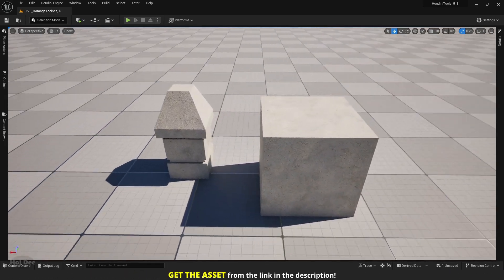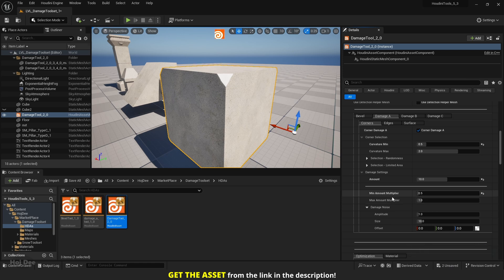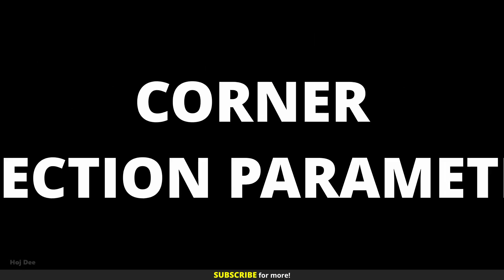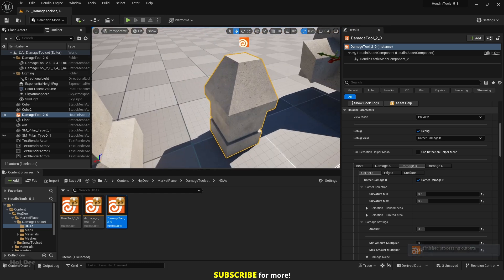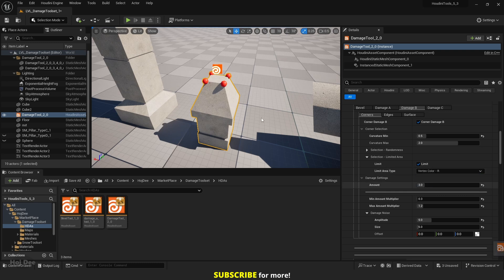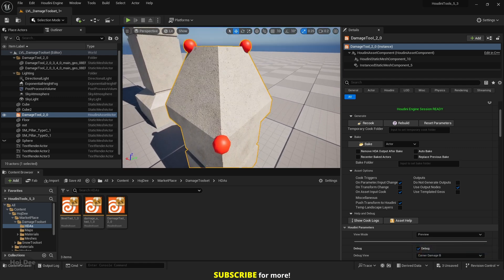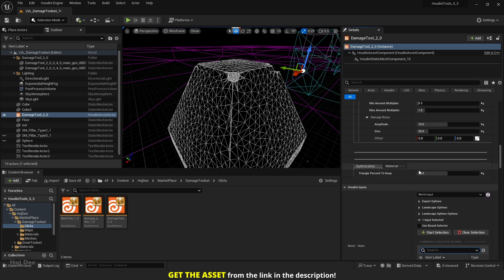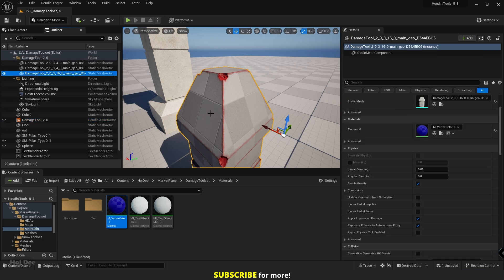Add Realistic Corner Wear in Unreal Engine 5 (Procedural Damage Toolset)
Add natural wear, tear, and destruction to any mesh with full control using this Houdini-Powered procedural damage toolset HDA in Unreal Engine 5. Chip and damage hard corners on environment assets in UE5. All non-destructive!

LINKS & STUFF:

X

TIME STAMPS:

00:00 | intro
00:42 | corner damage settings
04:45 | corner selection parameters
12:56 | optimization & material parameters
16:17 | material function
18:51 | outro